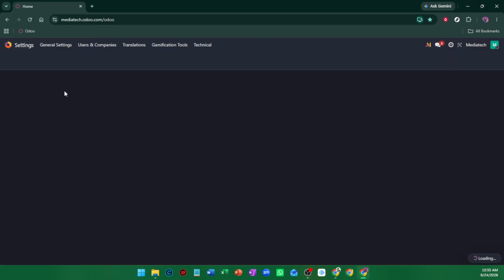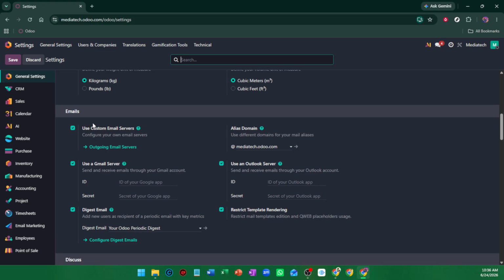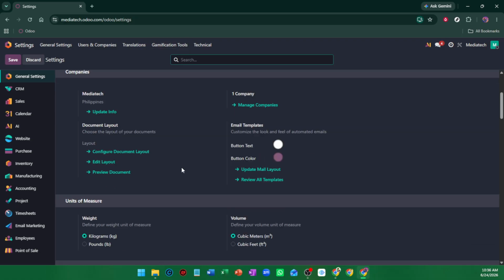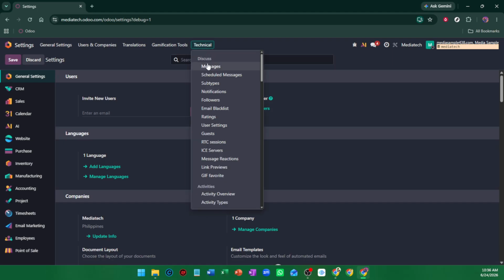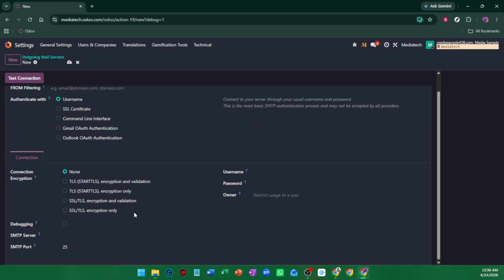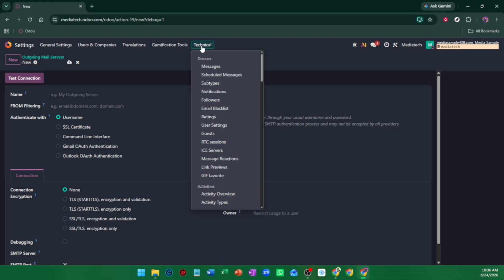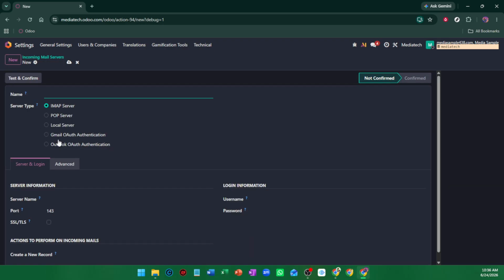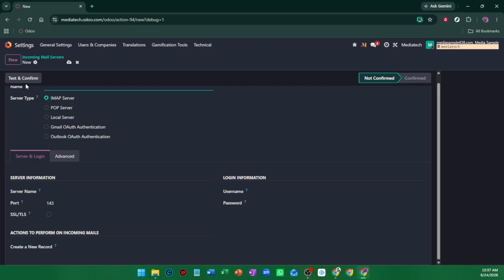How to Configure Email Servers in Odoo [2026 Guide]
In today's video we cover: configure email servers in Odoo, Odoo email server tutorial 2026, how to configure email servers in Odoo step by step, set up SMTP in Odoo, configure IMAP and POP3 Odoo, outgoing mail server Odoo, incoming mail server Odoo, Odoo email configuration guide, Gmail SMTP Odoo tutorial, Microsoft 365 SMTP Odoo, test email server Odoo, fix email sending issues Odoo, email notifications Odoo, Odoo administration tutorial, ERP email integration guide, Odoo beginner guide, Odoo tips and tricks, Odoo full guide 2026, ERP software training video, mail server configuration, business email automation, Odoo system settings